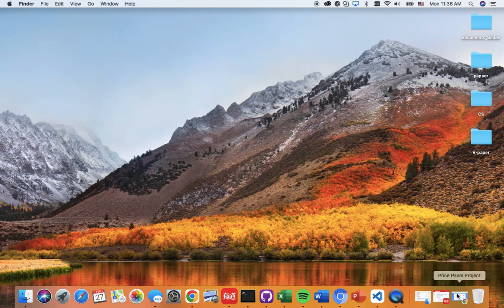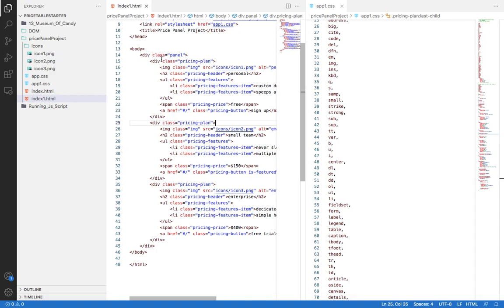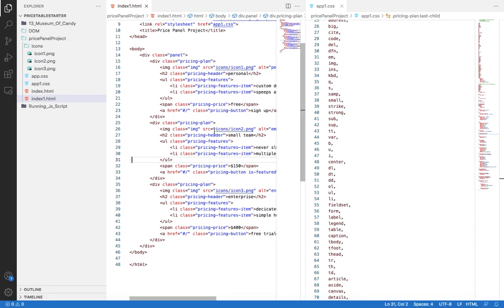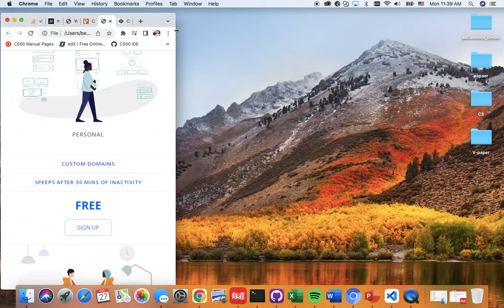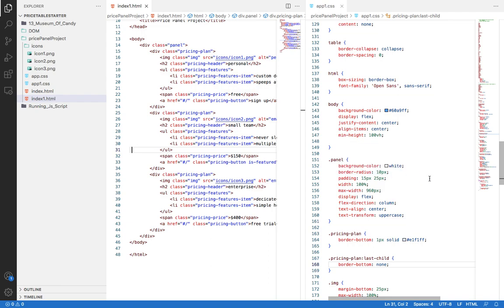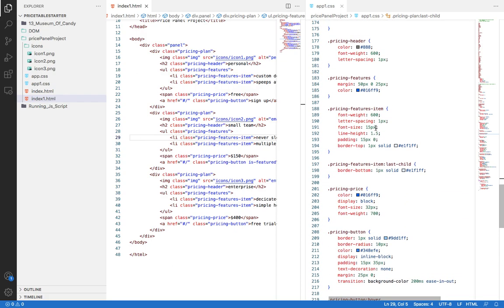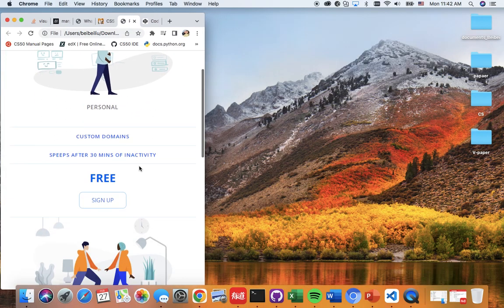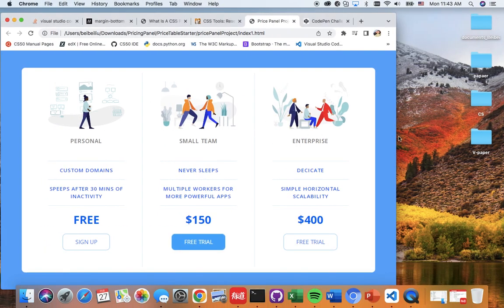Web Program: Pricing Panel Project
Web program mainly relates to CSS layout: Flexbox and Media Query. The languages I used are HTML5 and CSS. I Learnt from Colt Steele on Udemy. If anyone interested in Web programming, Highly recommend his web course which is called Web Developer bootcamp.